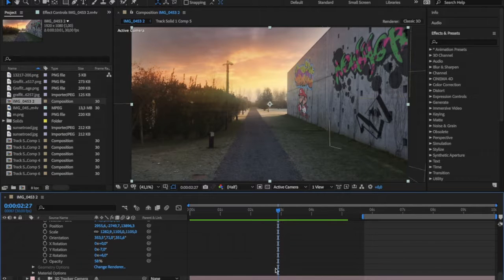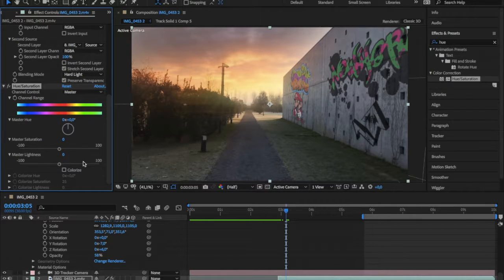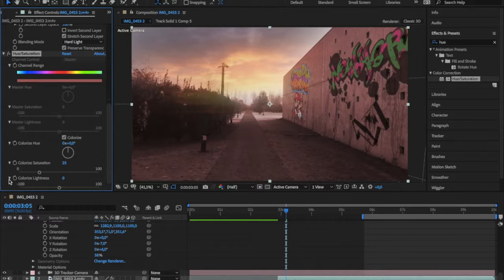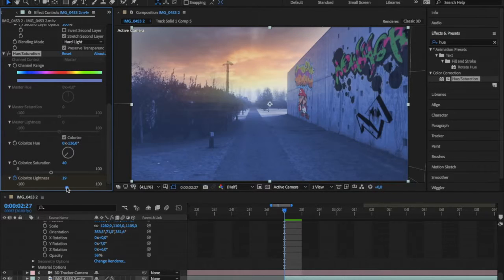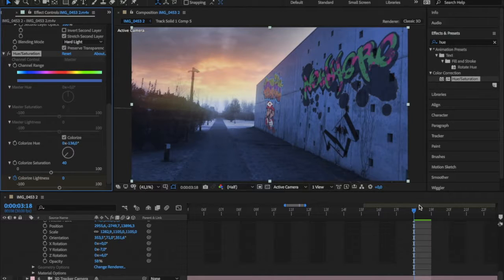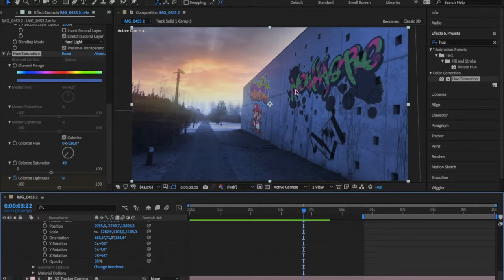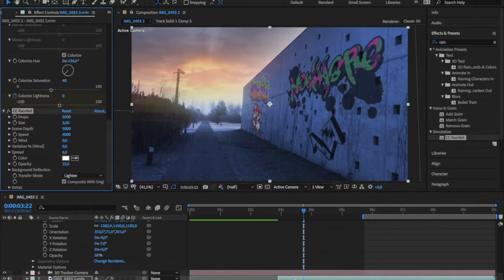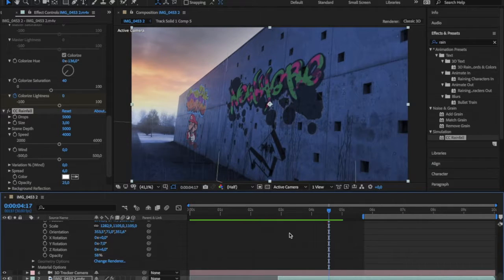Rain and Lighting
Add a simple rain and lighting effect in After Effects